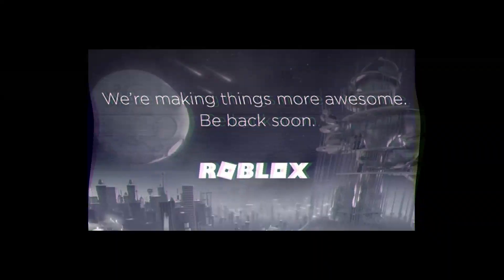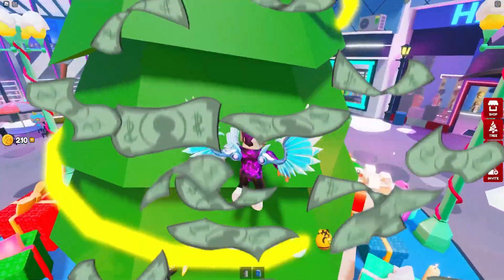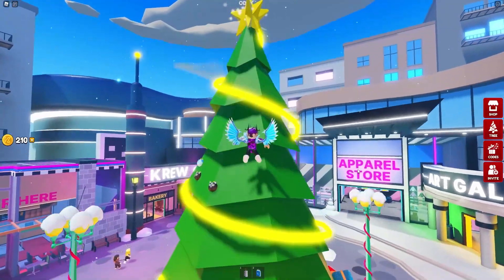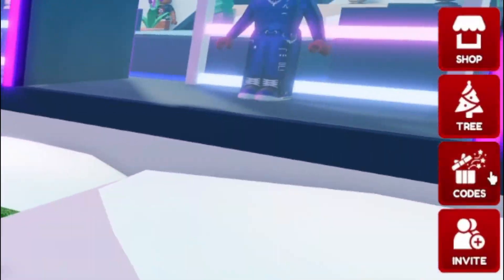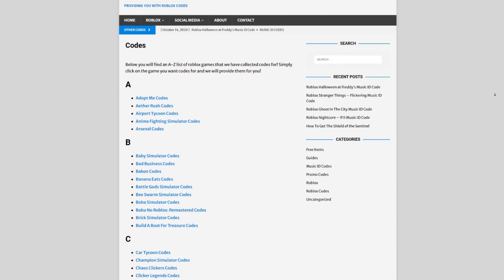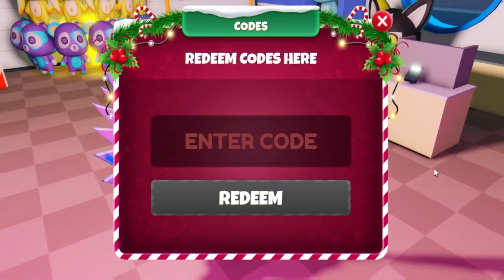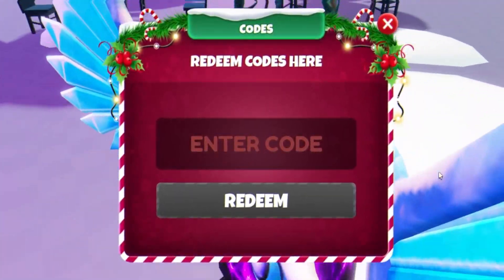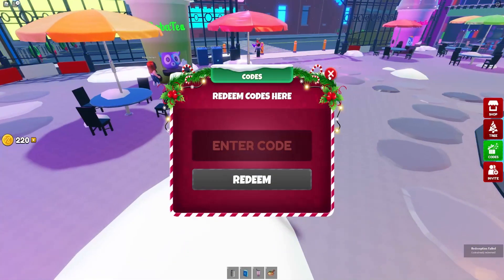ALL NEW SECRET *FREE POINT* CODES In Roblox Krew Boulevard!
In this video I will show you ALL Krew Boulevard CODES on Roblox! The NEW codes will give you rewards for Krew Boulevard...